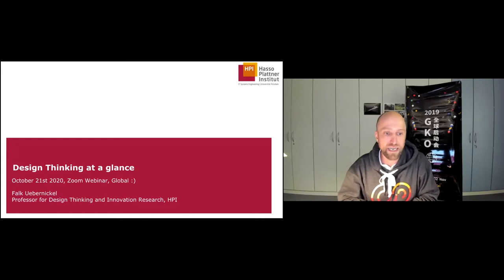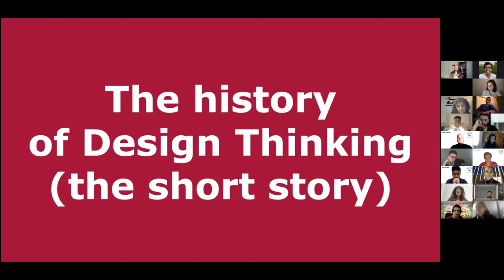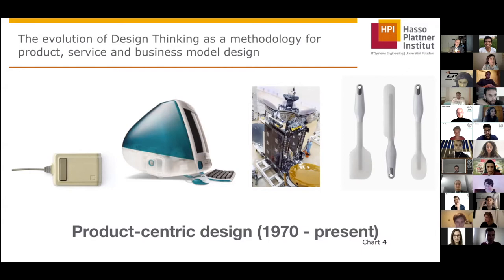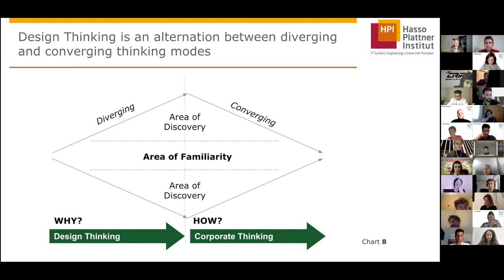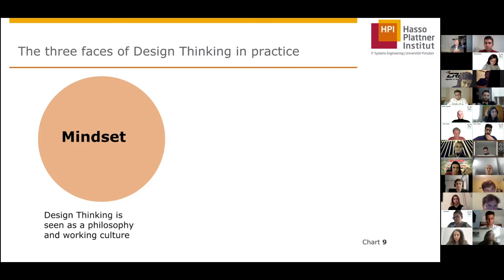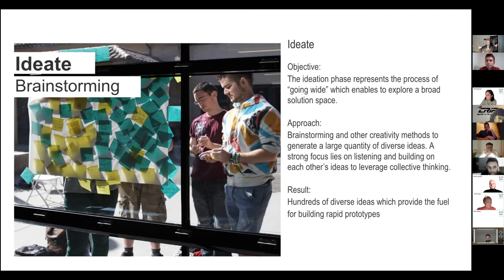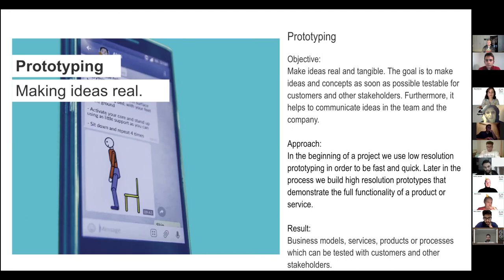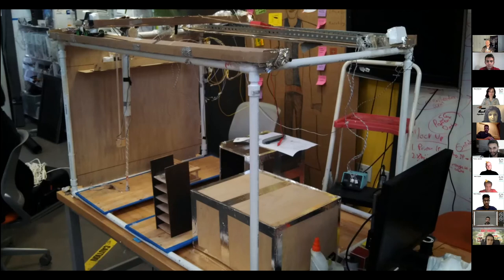SUGAR GKO Cloud 2020 - Design Thinking at a glance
Speaker: Prof. Falk Uebernickel
21/10/2020 - 7:15PM CEST